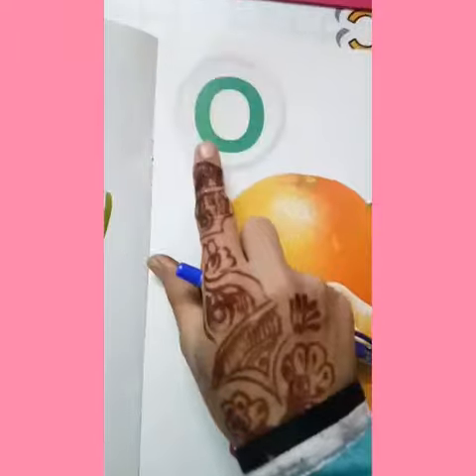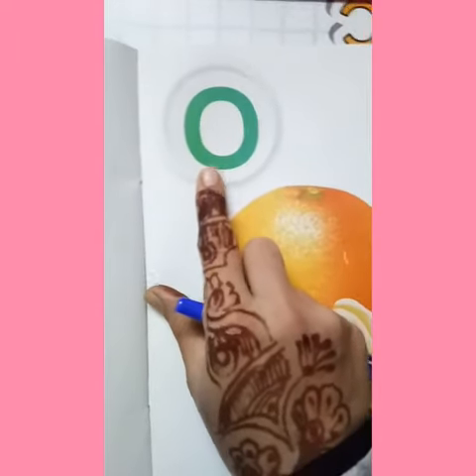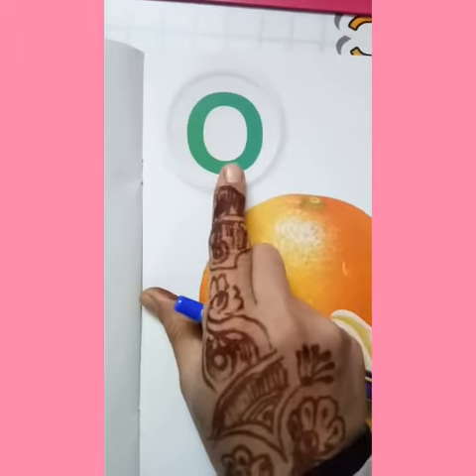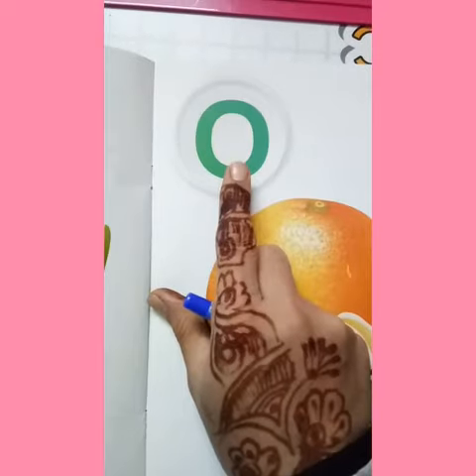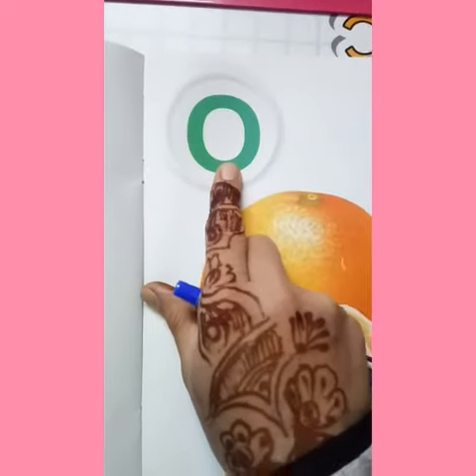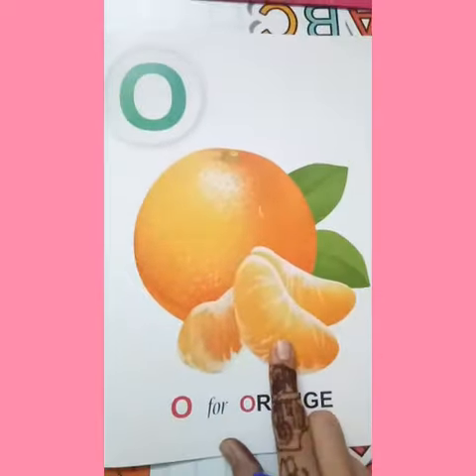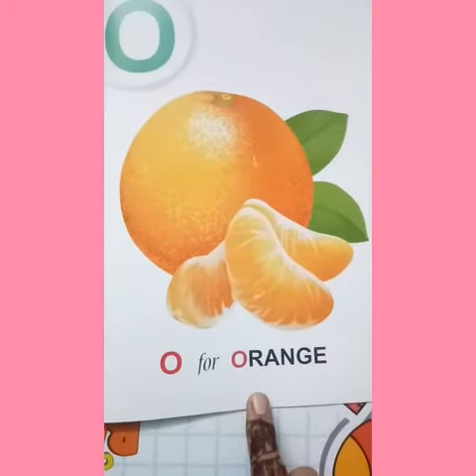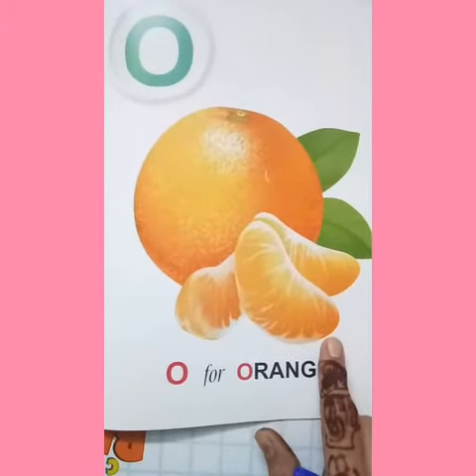"O" Orange 🍊 Reading